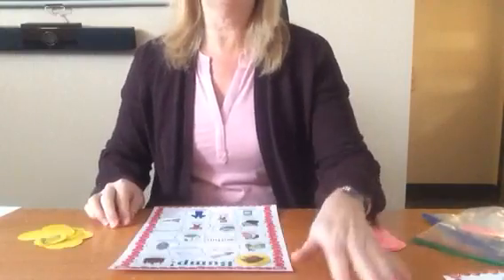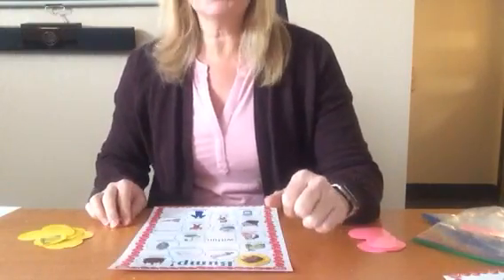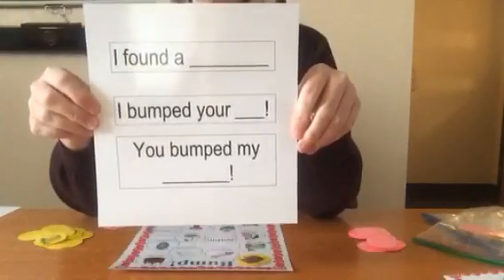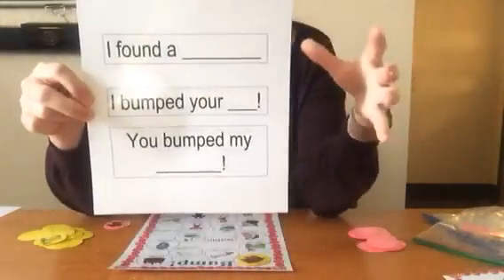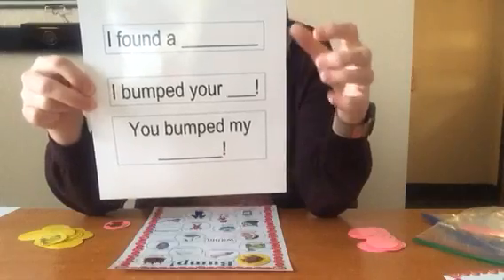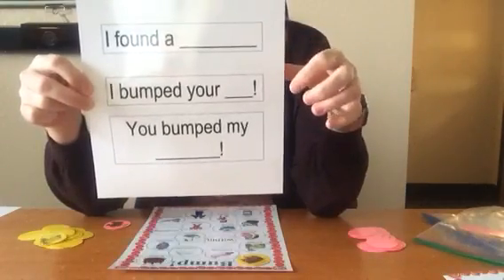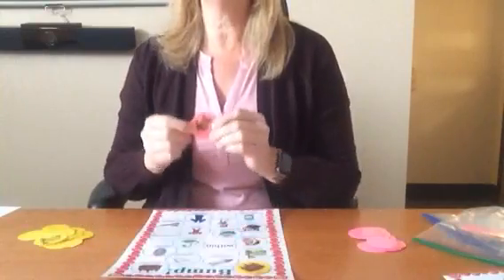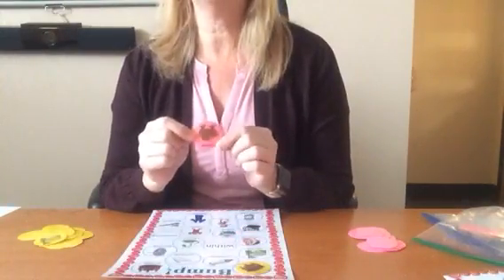BUMP TH medial